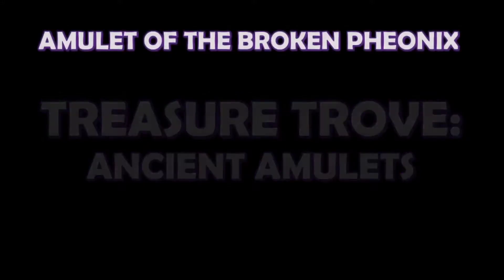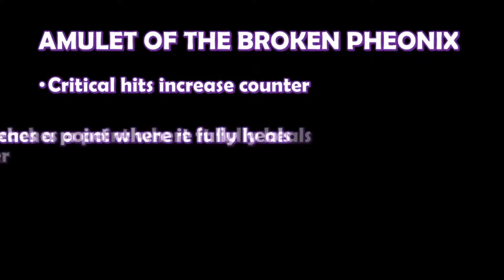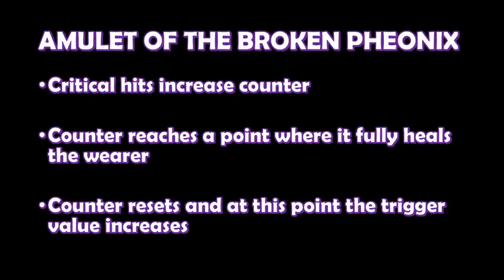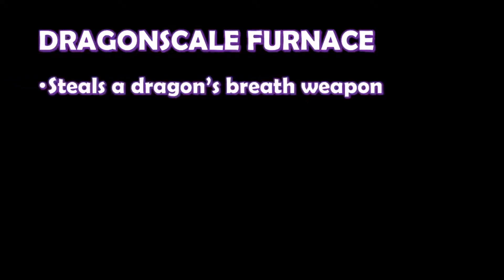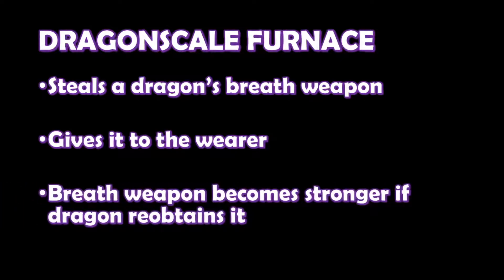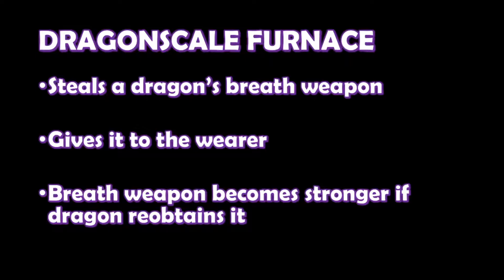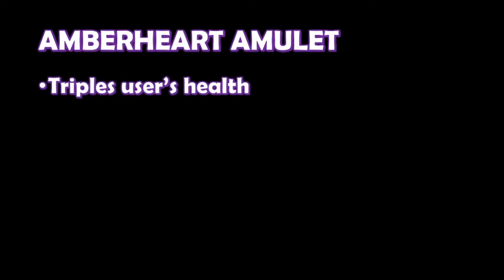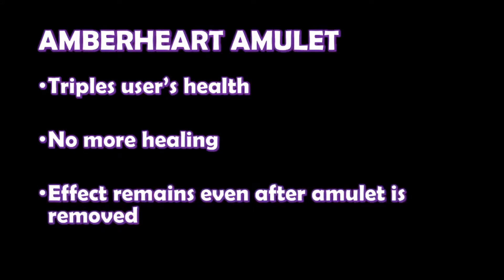Treasure Trove: Ancient Amulets (Homebrew Items for Dungeons and Dragons & Pathfinder)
I hope you can get some use out of these magical items in your RPG games!